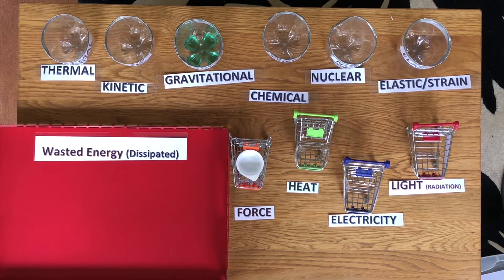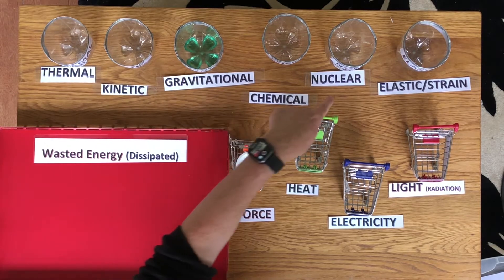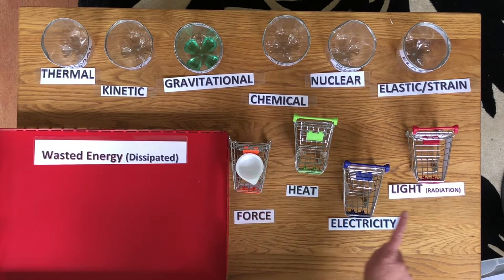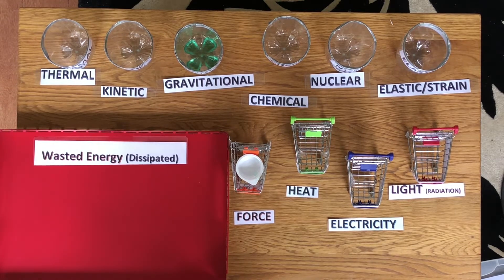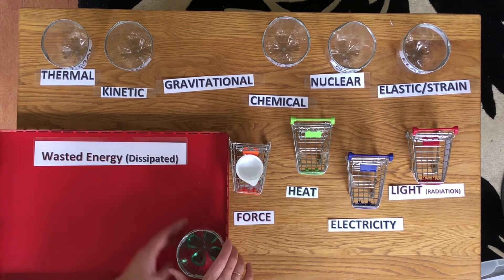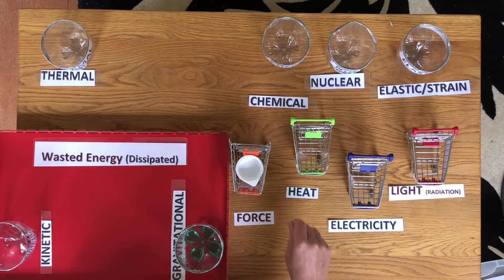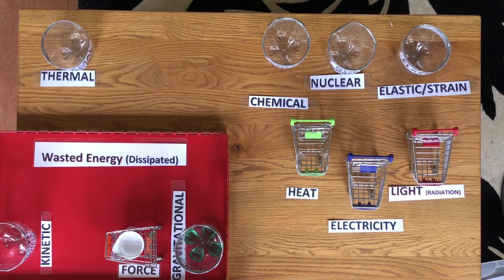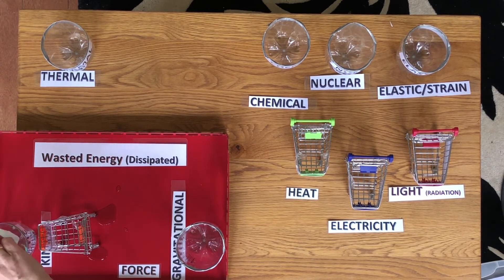Conservation of Energy class demo with shopping trolleys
This video demonstrates the law of conservation of energy, using energy (water) stores and shopping trolleys (carriers).
It can be used to help students understand energy stores, carriers and other key ideas that will need to be understood and learnt for GCSE.

It doesn't matter what exam board Edexcel , AQA etc. it is the same content needed to be covered.

I Caitriona and I have been teaching Physics for nearly 30 years. This idea of Energy Stores is a new concept introduced only a few years ago. Even teachers find it frightening.

I bought the shopping trolleys, thinking they were cute and then realised how they would be so useful for demonstrating this new concept (so I bought more!).

Let me know what you think and if there are other videos you would like me to make, just add your comments on requests to the comments area below.